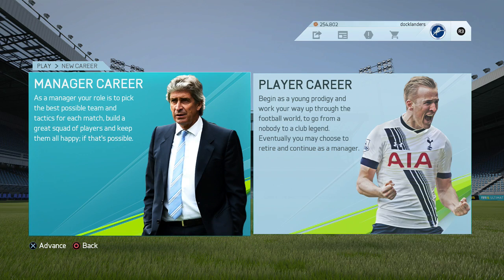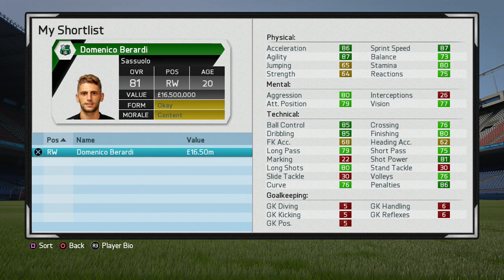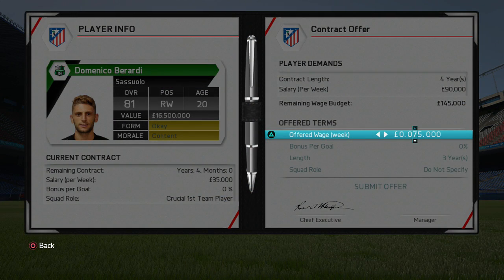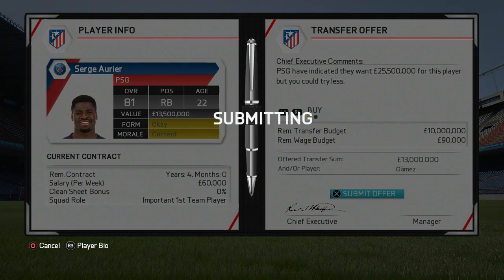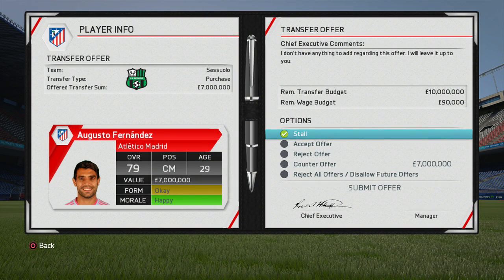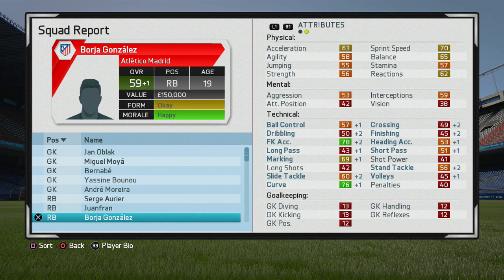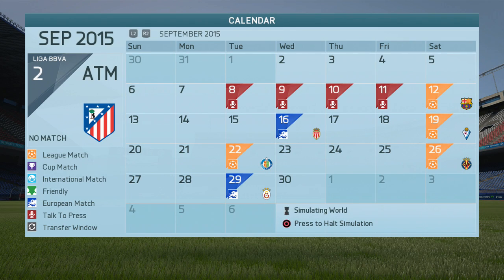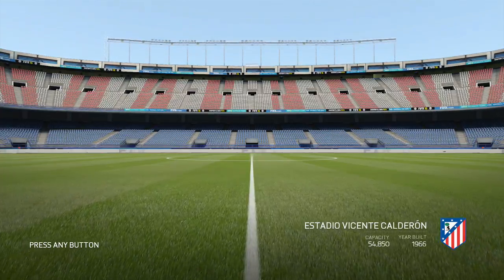FIFA 16 | Who To Sign For... ATLETICO MADRID CAREER MODE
As they progress into the semi finals of the Champions League, I take a look at who to sign for one of the more underrated 5 star teams in FIFA 16 Career Mode; Atletico Madrid. The Spanish side are still in the title race in La Liga, and I give my tips on what transfers to make to improve their squad in the game. If you enjoyed this episode of who to sign for, please do consider leaving a LIKE! Likes help the channel grow and are very much appreciated! Thank-you very much and enjoy your Sunday! :-)

There will also be a new episode of the Bundesliga Career Mode later tonight after the final BPL game! :-)

| SOCIAL LINKS |

| Charities/Organisations I Support |